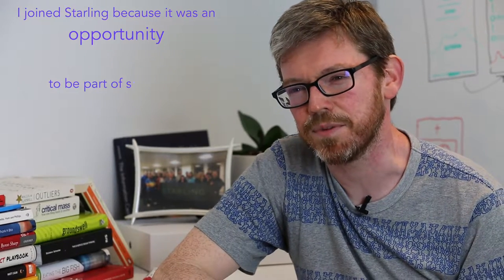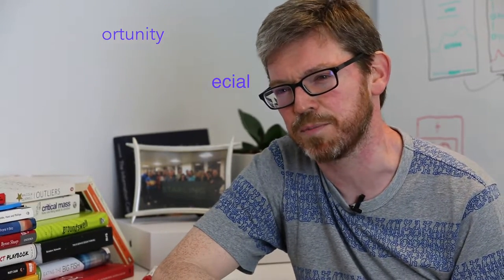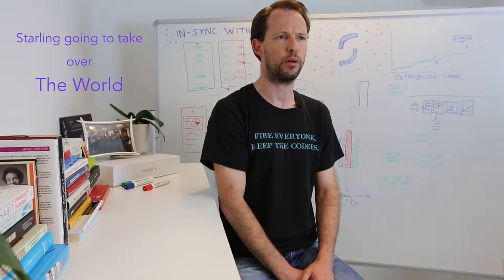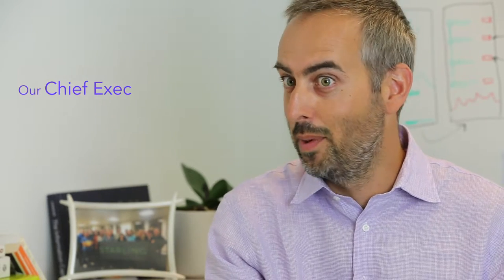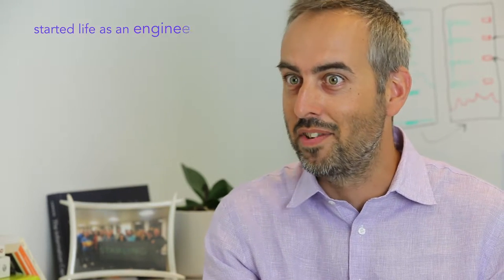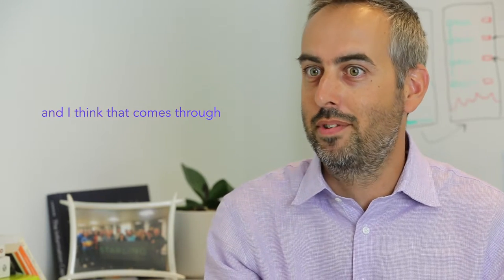Starling Bank Tech Film